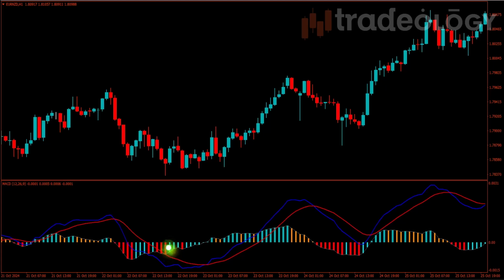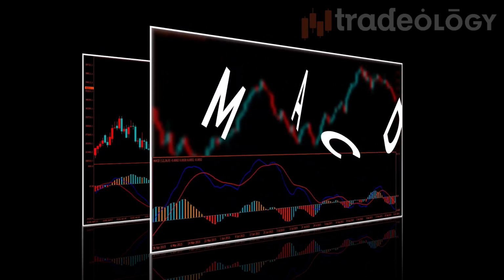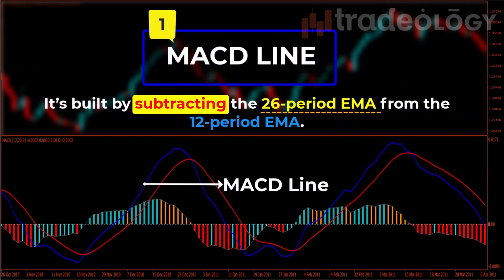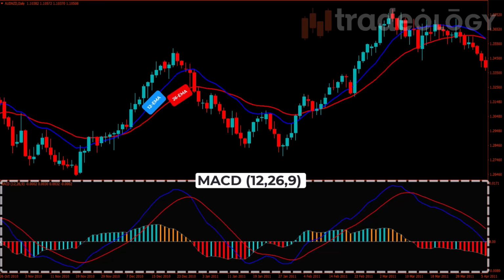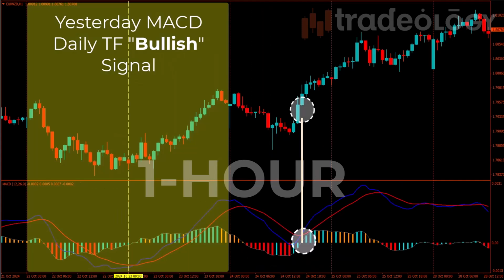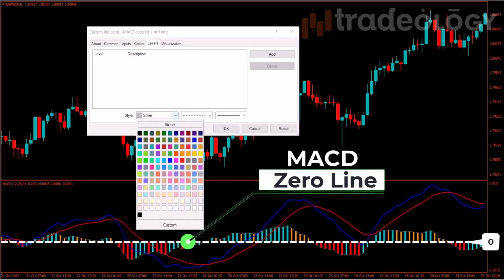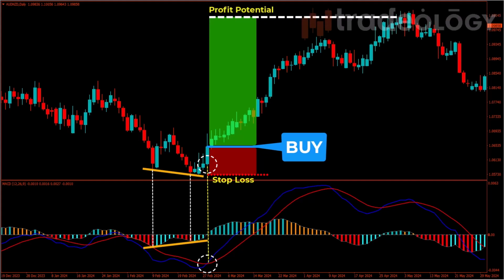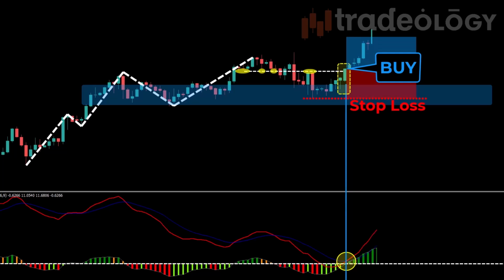CLONE THIS SETTINGS... This Blueprint will make you RICH